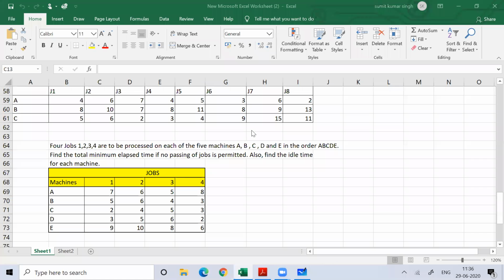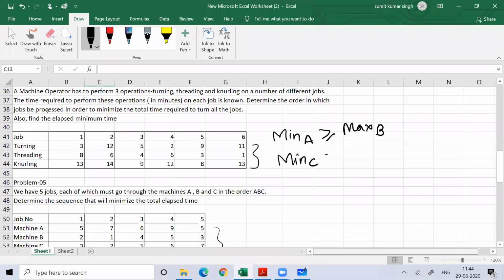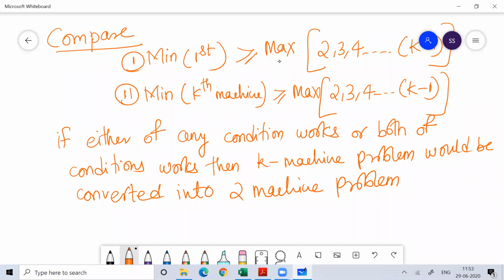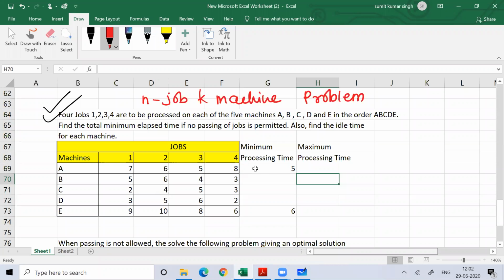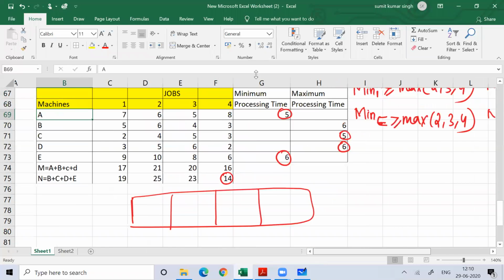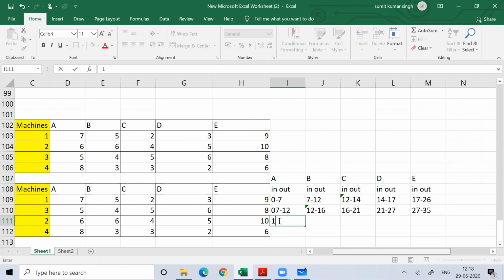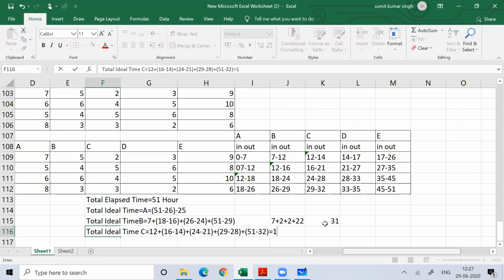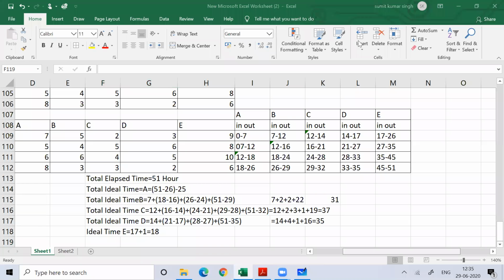n jobs k machines Sequencing Problem